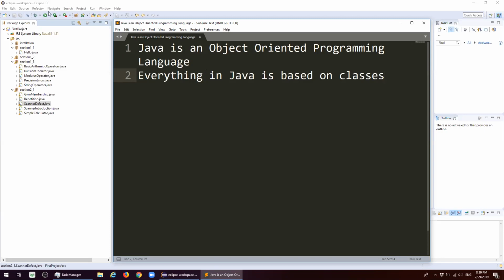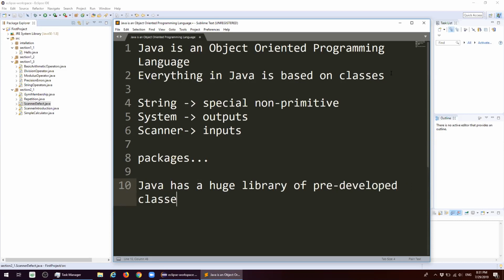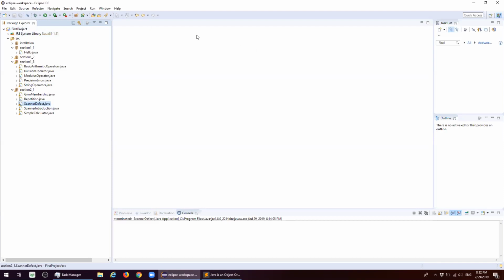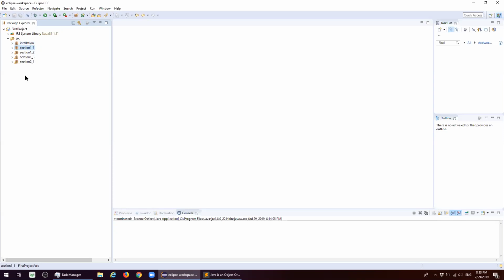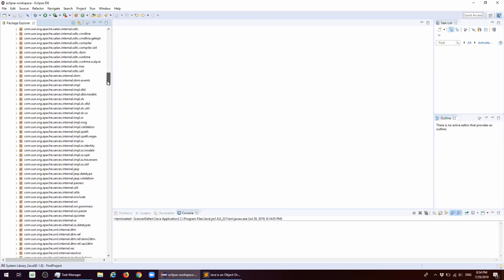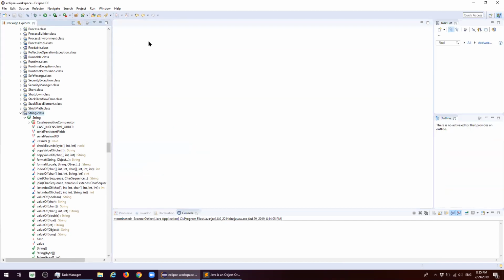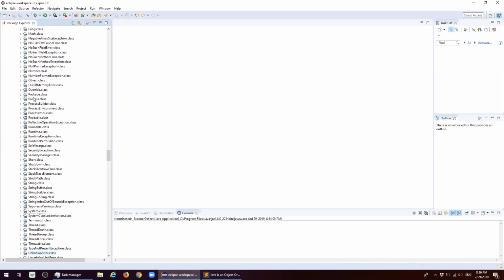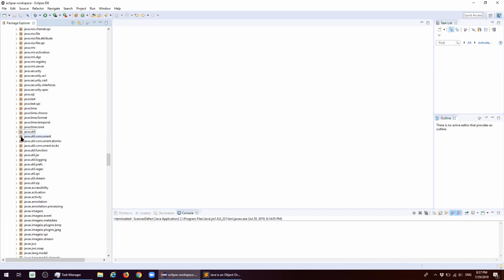The Hidden Treasure - Introduction to Java Libraries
Java is a mature language that has libraries that will serve the needs of most programmers. In this video, we will remind ourselves which Java classes we have already seen, and we will answer the following questions:
Where are Java classes stored?
Where are the packages that we always import?
What else is stored in these packages?